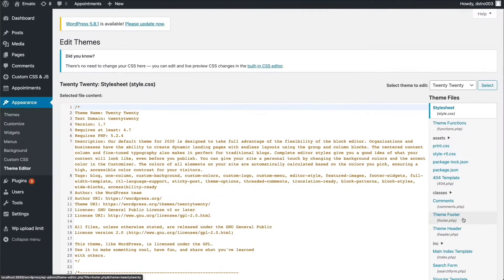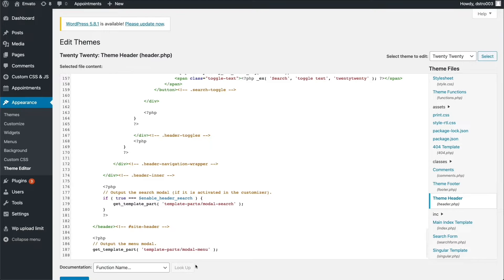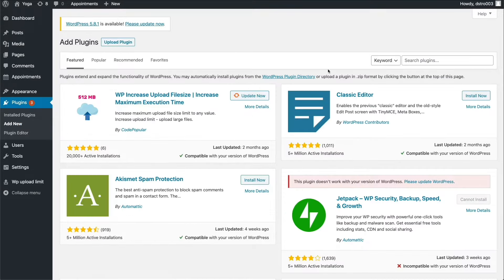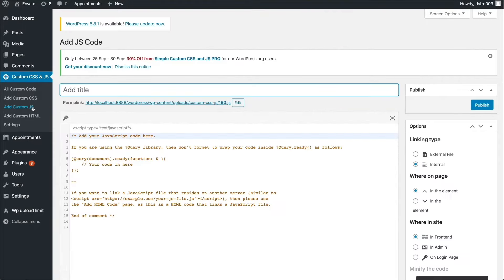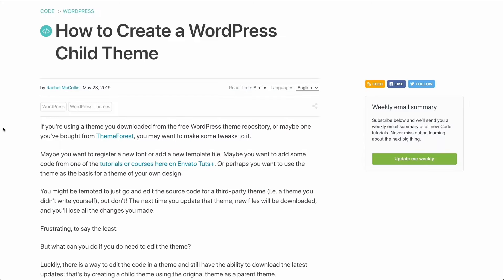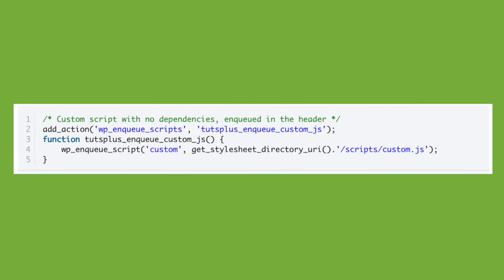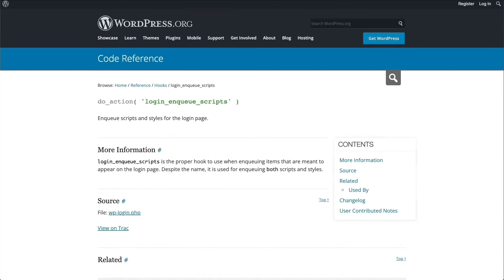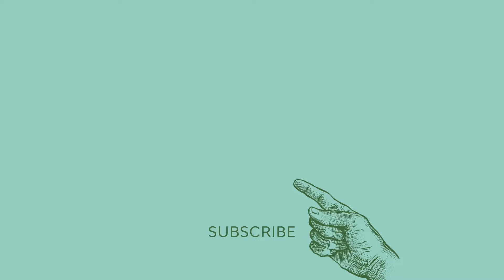How to Add Custom JavaScript to Your WordPress Site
Wondering how to add JavaScript code to your WordPress site? This video will answer all your questions.

If you want to enhance your WordPress site's front-end functionality, you'll need to add JavaScript to your site—whether you're using a third-party library or a custom script. Based on your goals and coding knowledge, you can choose from a couple of techniques to add custom JavaScript to WordPress, from using plugins to attaching custom scripts to different action hooks.

In this video, we'll look into each method, see how they work, and explain when you should use which one.

Read more on How to Add Custom JavaScript to Your WordPress Site on Envato Tuts+

Envato Tuts+
Discover free how-to tutorials and online courses. Design a logo, create a website, build an app, or learn a new skill